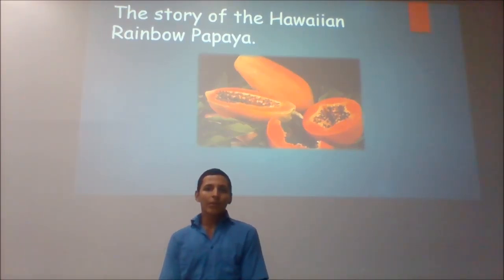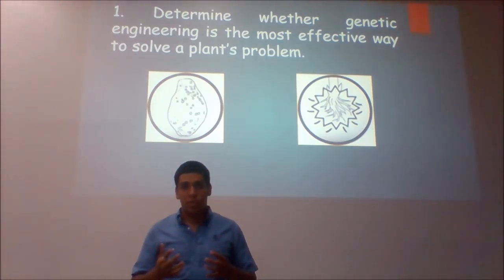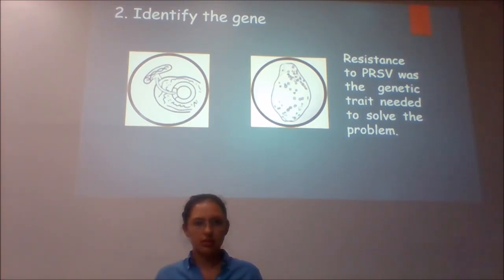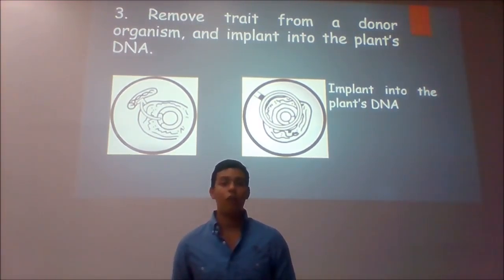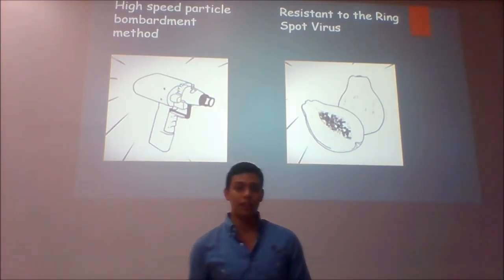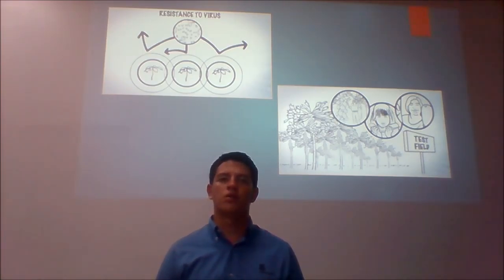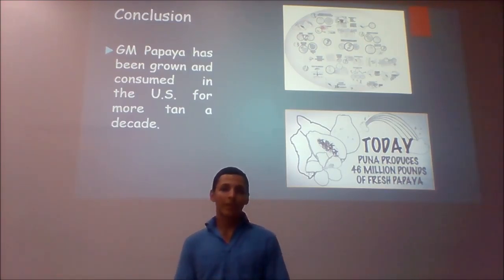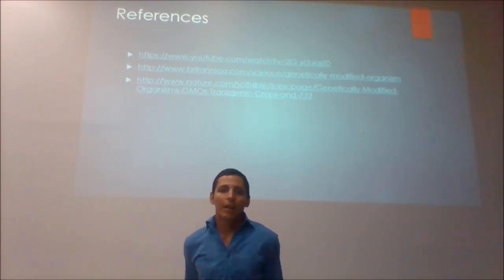Colloquim Group #2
Ricardo Antonio Choriego 18183
Julio Arturo Peréz 18114
Bolívar Andrés Tello 18298
María Belén Torres 18139
Roberth Javier Torres 18126